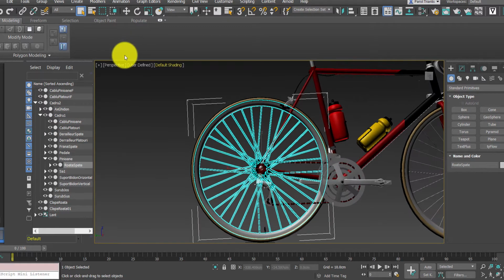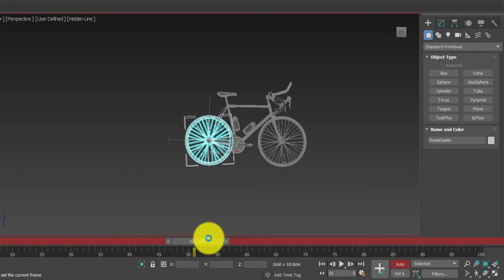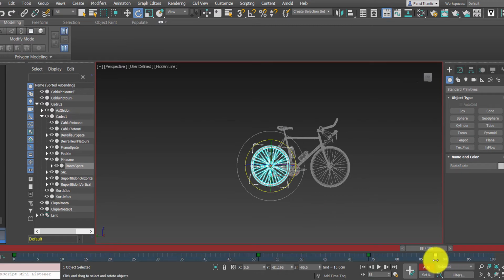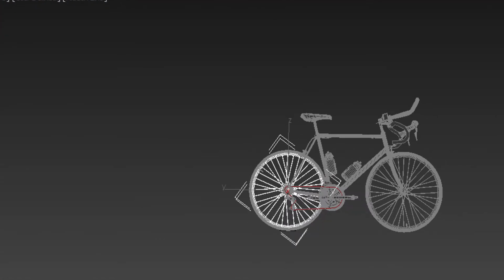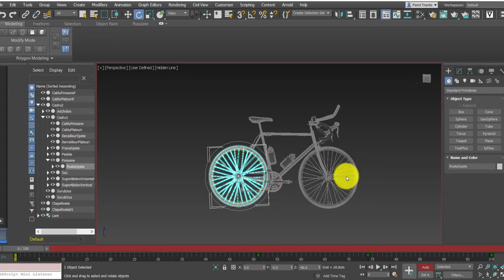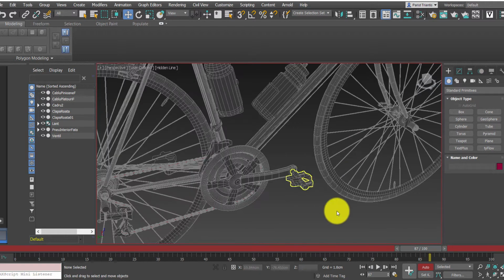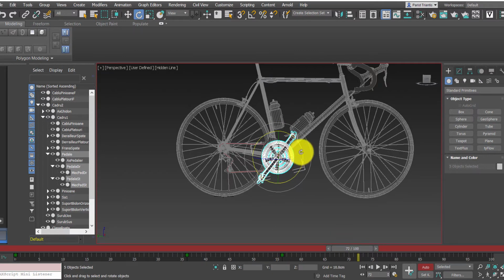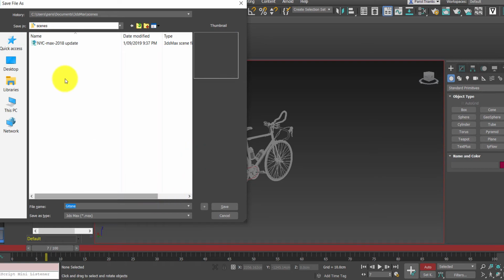Module 1 Video 3_Basic Animation of a bike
Animating the wheels and the pedals of a bike to use in Tyflow.